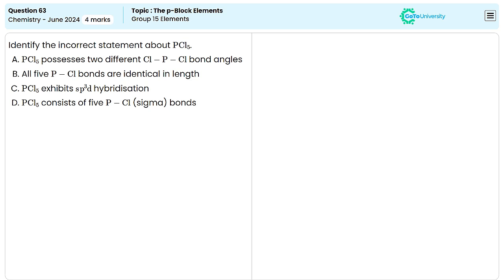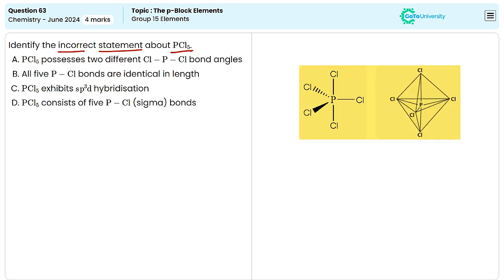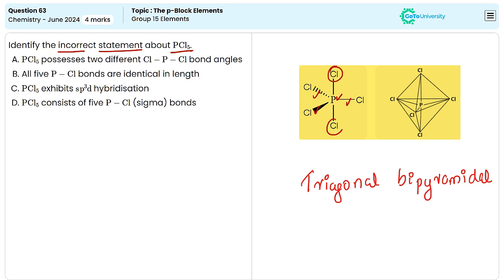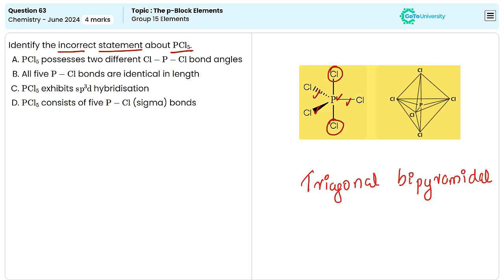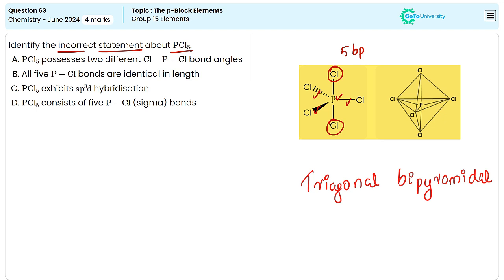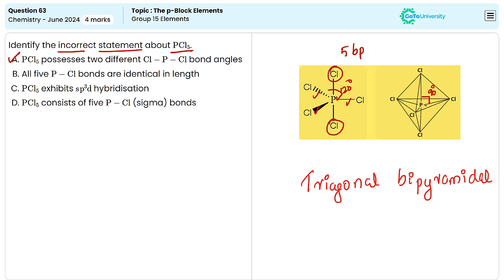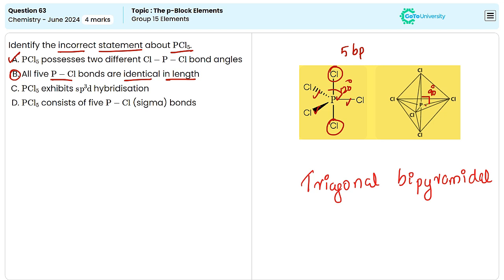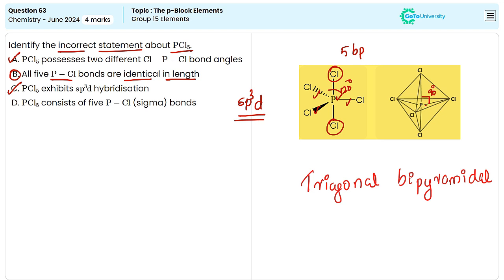NEET Past Paper Chemistry June 2024 | Q63 | The p-Block Elements | Group 15 Elements